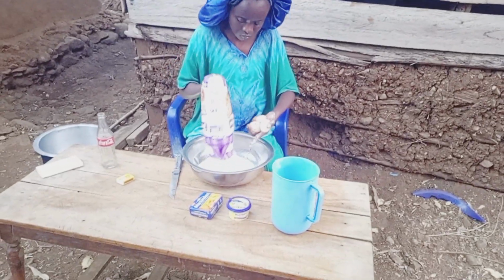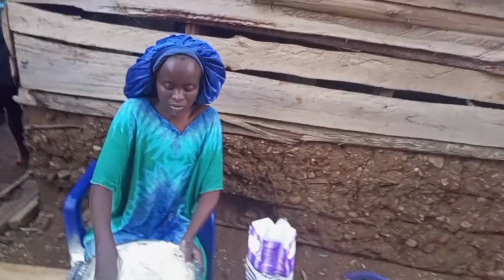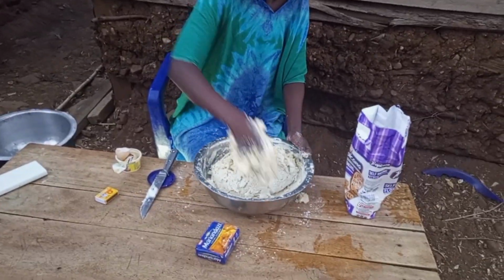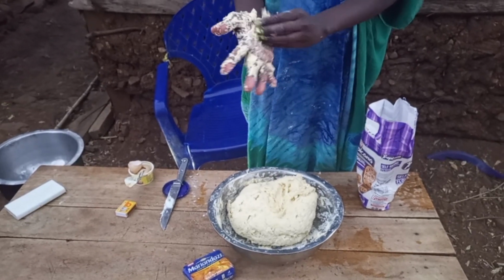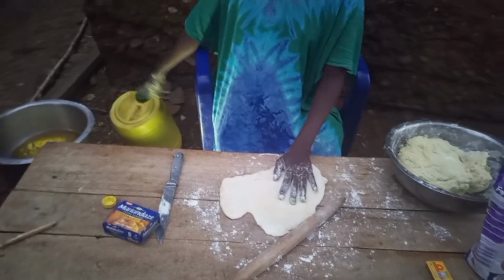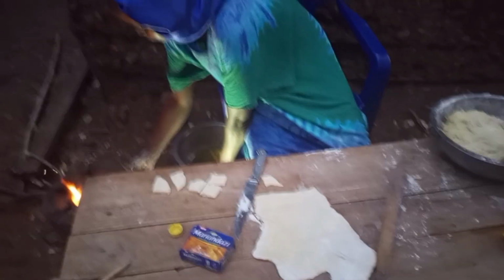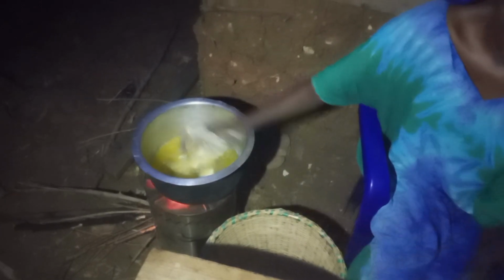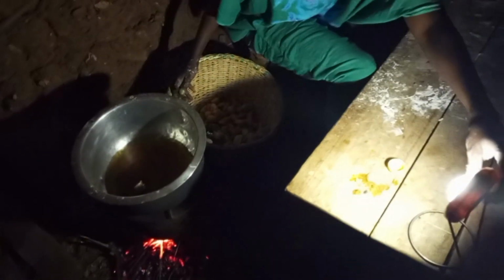VILLAGE LIFE. THE MOST APPETIZING SNACK FOR BREAKFAST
Do you prefer , bread, mandazi, sweet potatoes, cassava or what do you prefer for breakfast with tea?